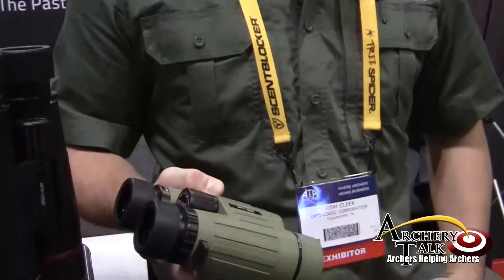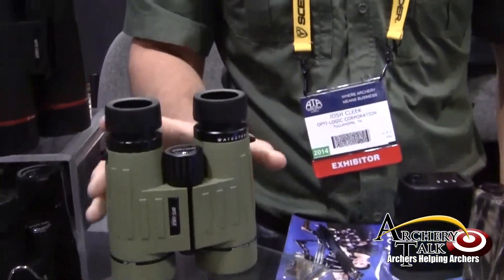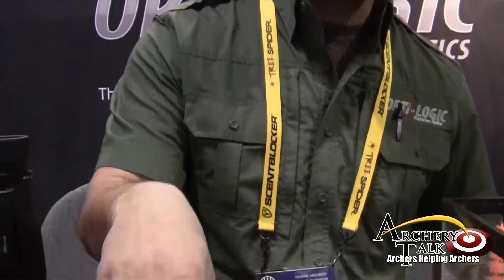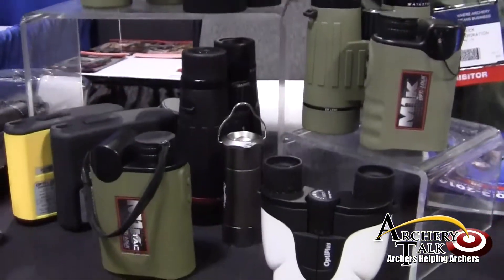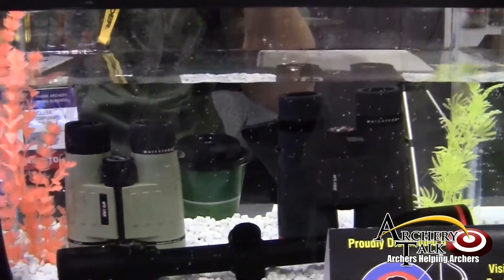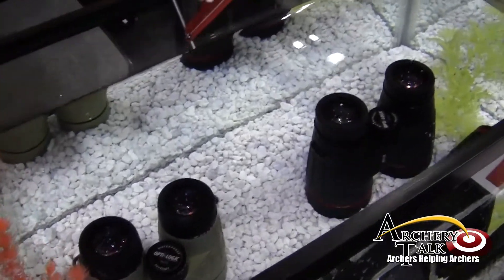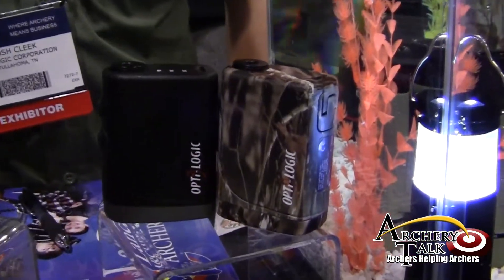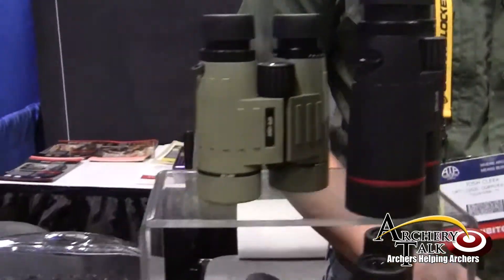2014 ATA Show - Opti Logic - by ArcheryTalk.com